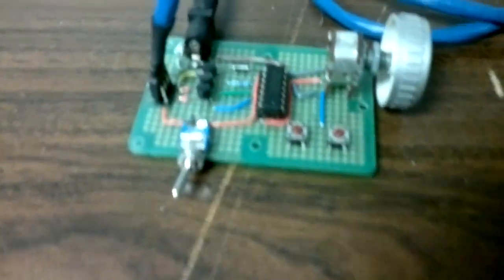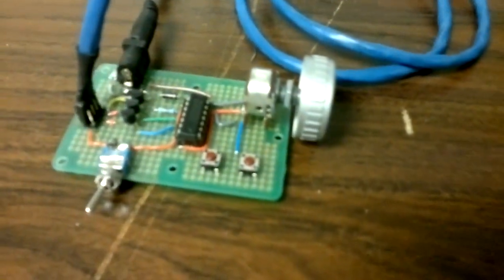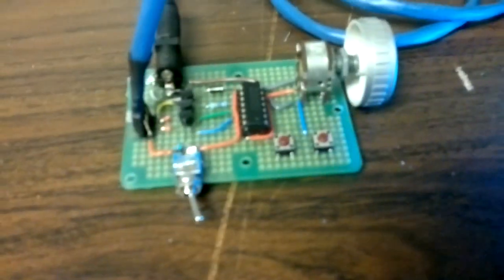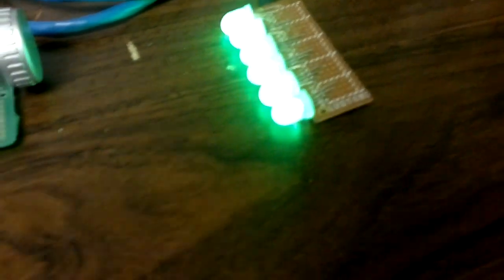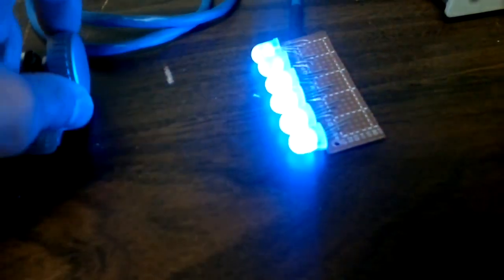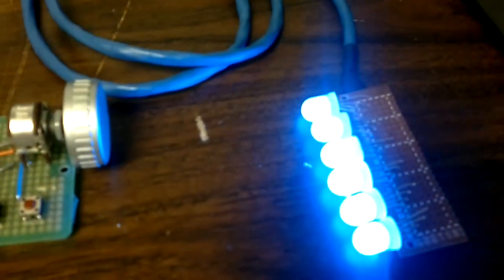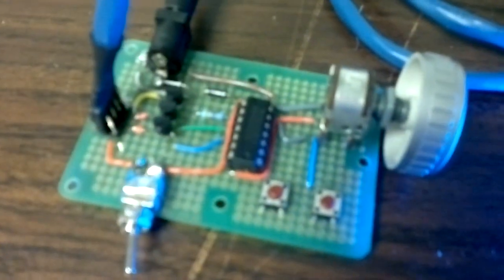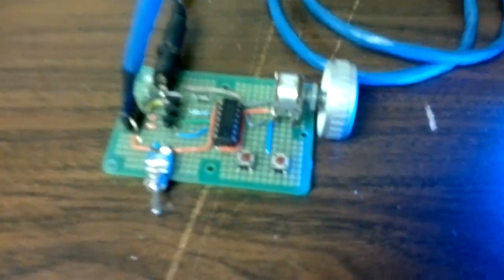Ambient Bed Lights V5 - MSP430 + RGB LEDs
Version 5 of my constantly changing BedLights. I went back to a more simple pattern set but added a "whiteness" feature. If you have an MSP430 with an ADC built in, you can do this pretty easily. Under 2kb of code.

I imagine even if you had a 1kb chip without an adc, you could do this with 3 or 4 buttons instead, but I'll leave that up to you.

Things I forgot to mention: the switch doesn't power off the unit, it just turns off the lights. This allows the unit to power on into whatever pattern or whiteness setting you chose before. Also, I recommend setting up the temperature calibration after building the circuit, because with the slightly different vcc, the adc values change. Even better, use an external temperature sensor; the internal one kind of sucks.

EDIT: I realized that the button interrupt isn't right. The intrerrupt doesn't wait for you to release the button so it can trigger multiple times on one press. it's not too hard to fix and it's not too big of an issue, but I am just letting you know.